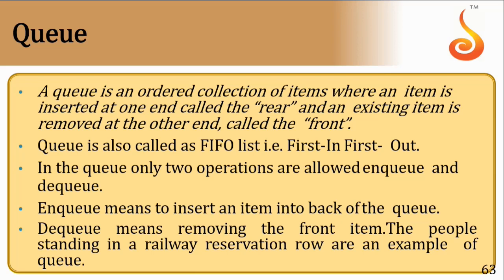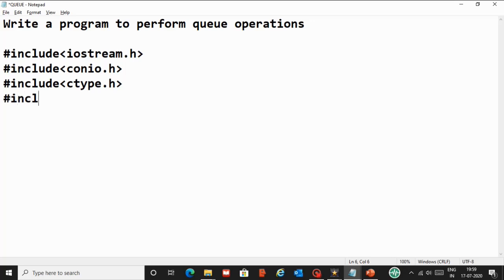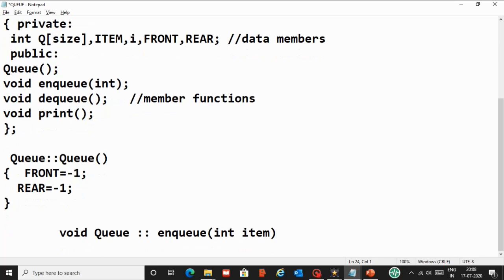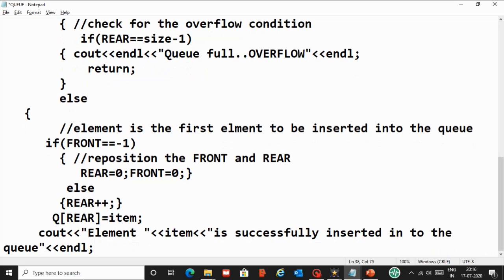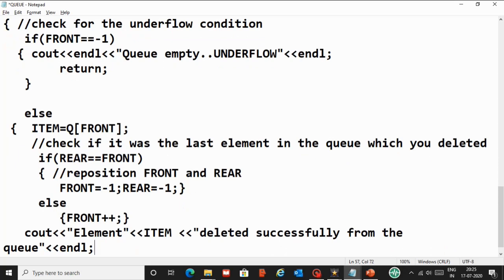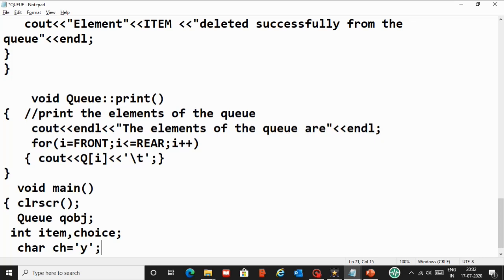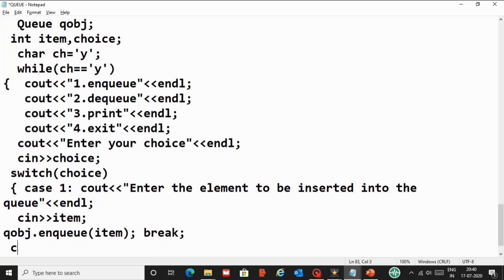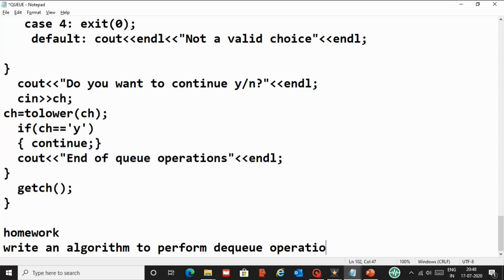Deeksha Online | PU 2 | Computer Science | Data Structures | 18-07-2020